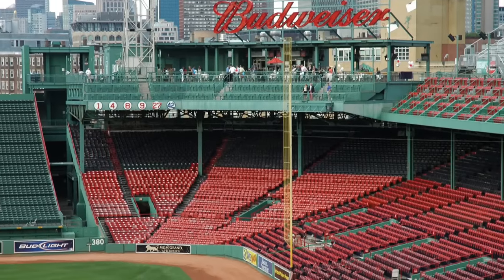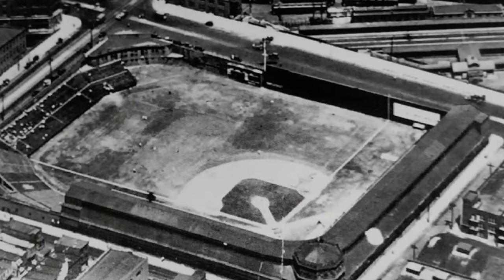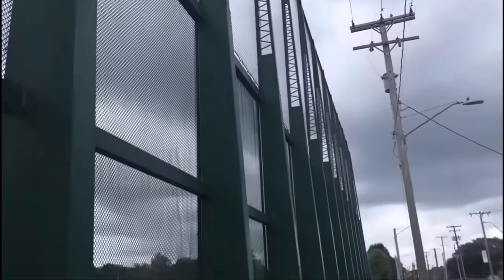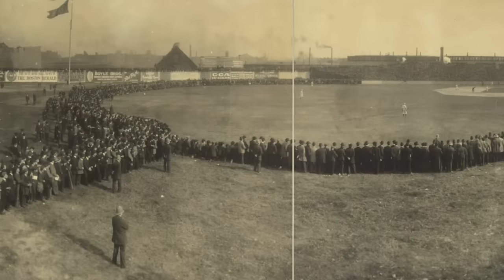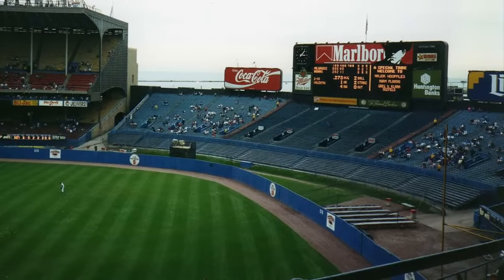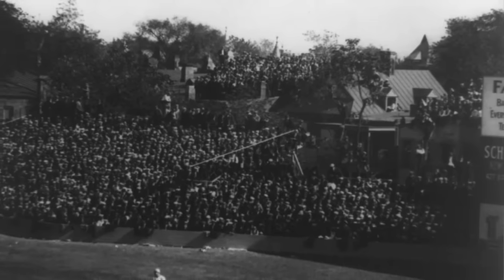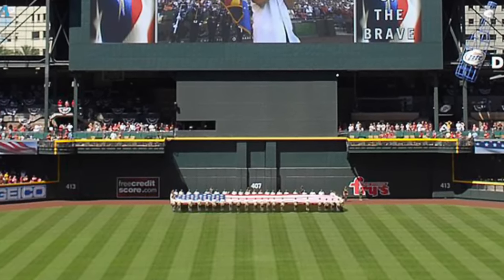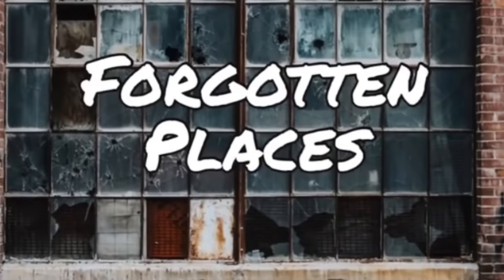The Bizarre Features of Past Ballparks…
Bizarre features of past ballparks…

Diamonds: The Evolution of the Ballpark

Strongsville Public Library

George D. Mcdowell

Ballparks.com

Boston Public Library

George Grantham Bain Collection

ESPN.com

Baseball Bugs

Detroiter1980

Bain News Service

Randall311

Pictorial News Co.

XrysD

Braun Post Card Co.

Detroit Publishing Co.